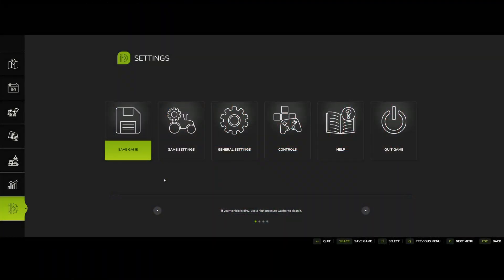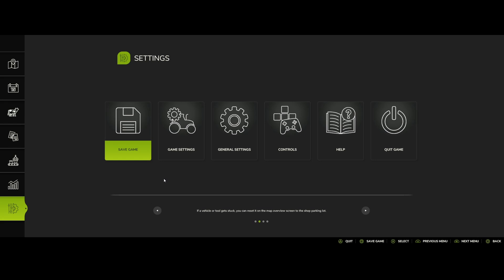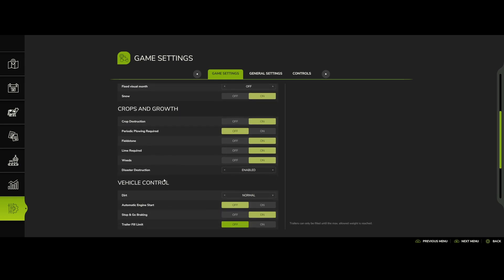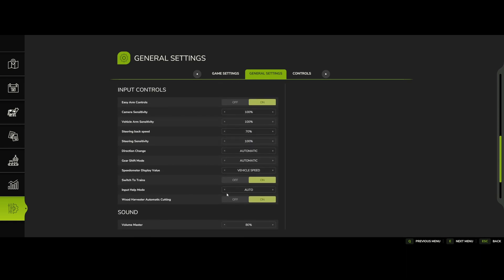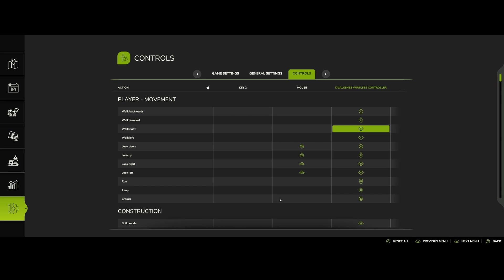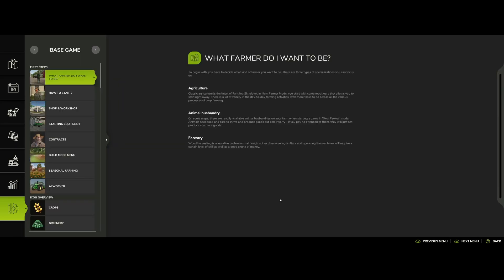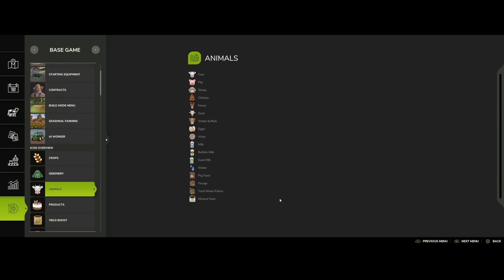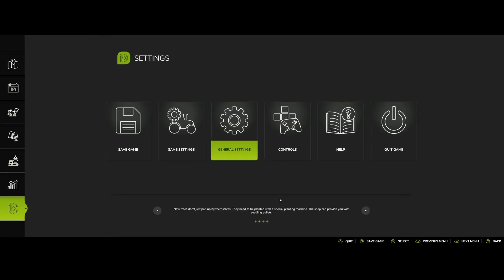How-To - Settings Menu - Farming Simulator 25 - FS25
Farming Simulator 25 how-to series. In-game menus walkthrough.